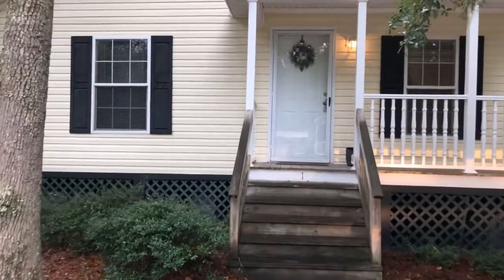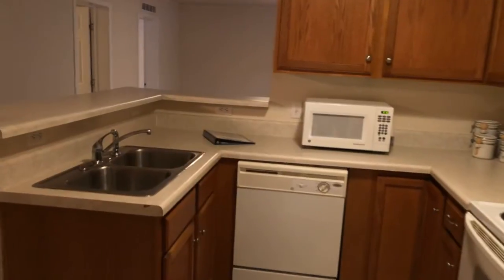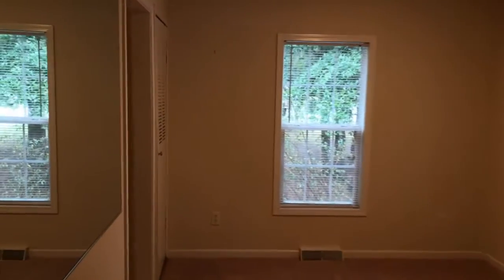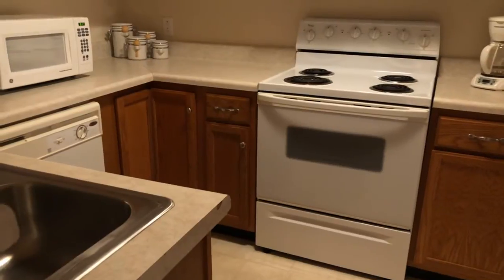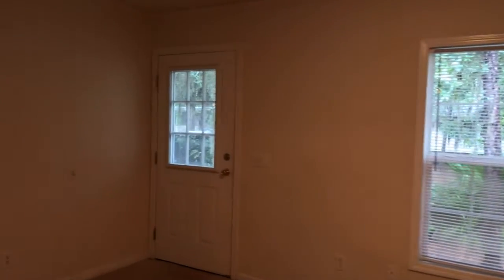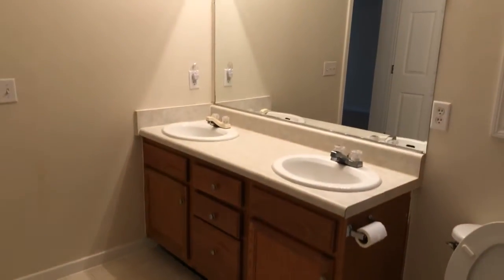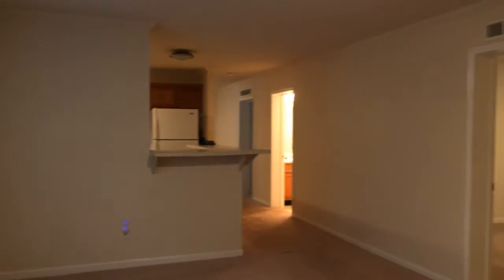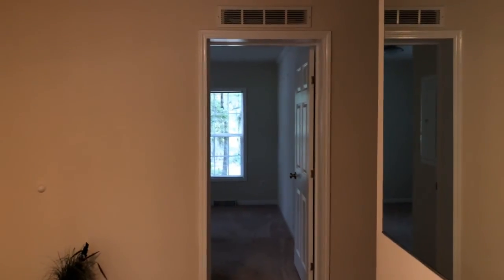1 May River Ct.